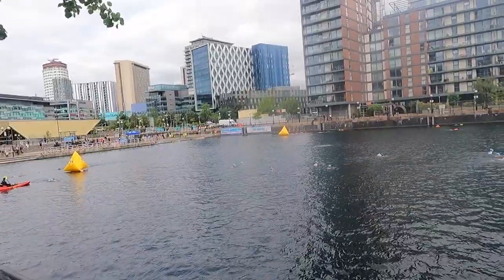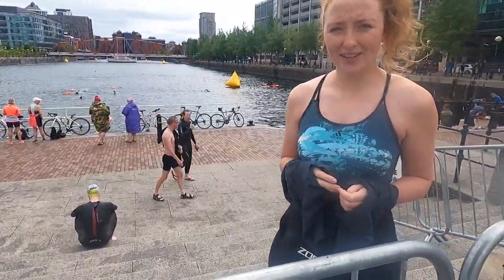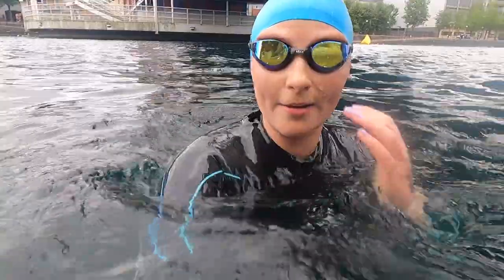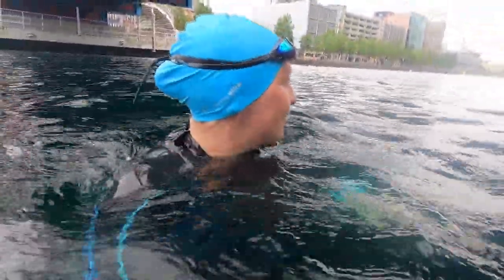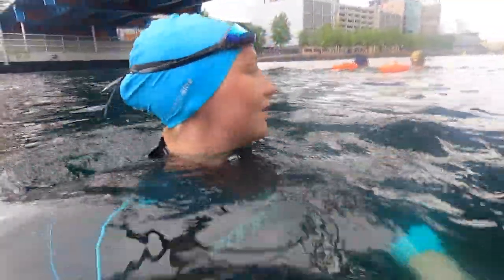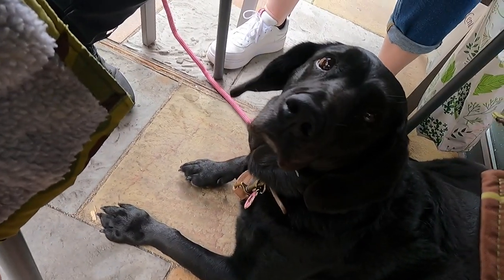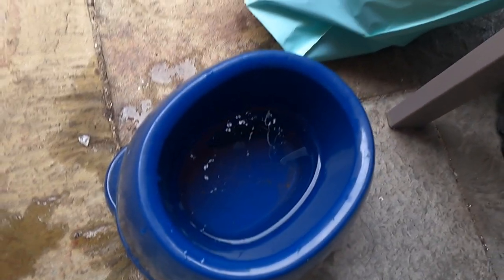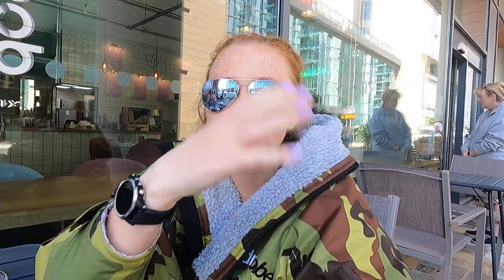1ST OPEN WATER SWIM OF 2021 || ft. Dad & daughter debrief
First open water session of 2021!

Merry training

Tri Kags x